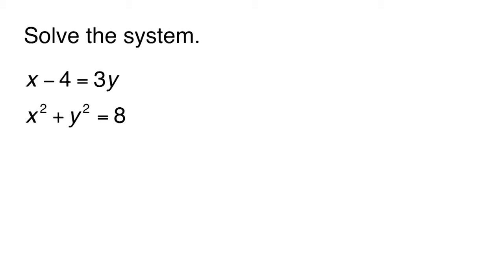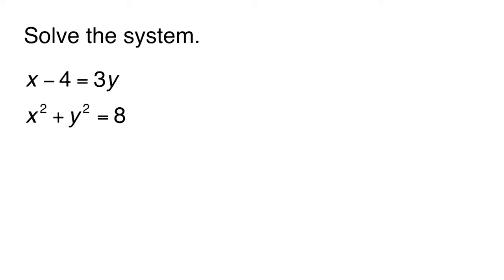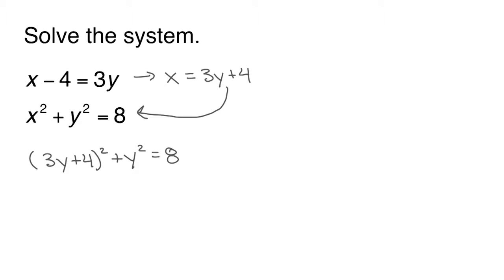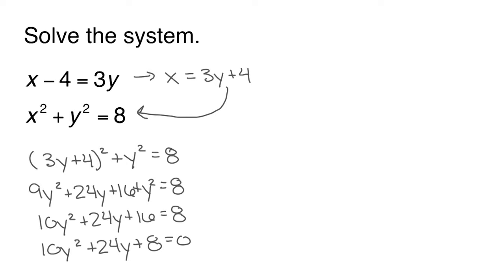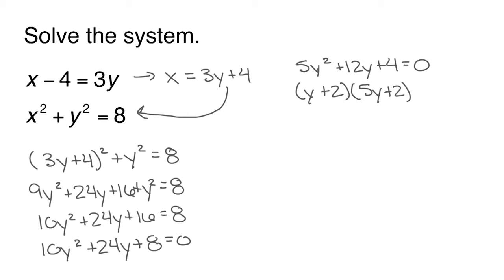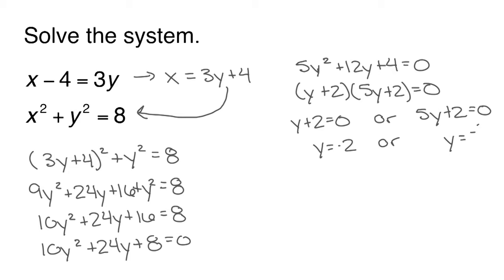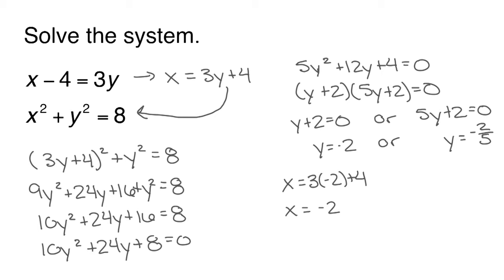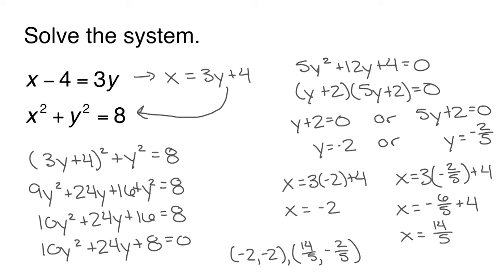Lial Introductory and Intermediate Algebra Chapter Test Prep: Ch. 13 Ex. 19